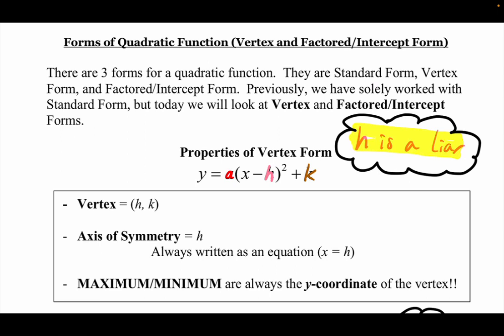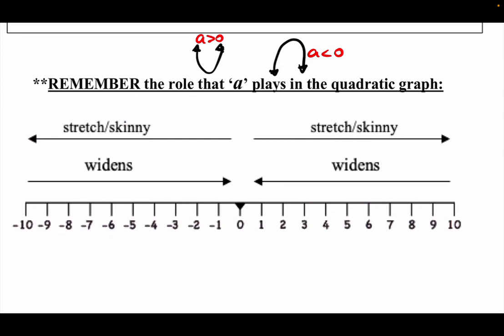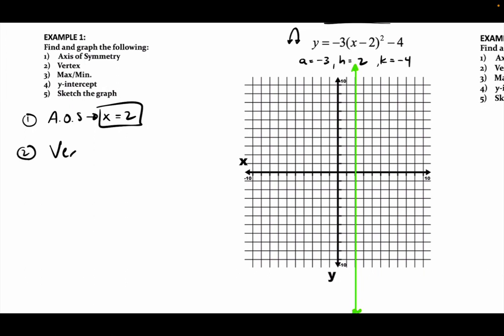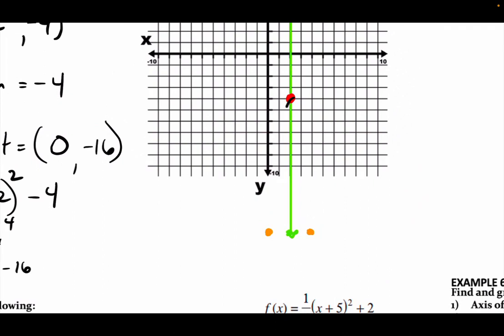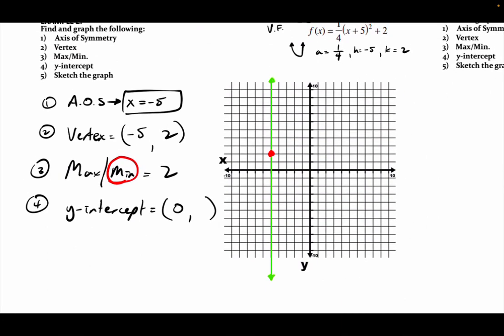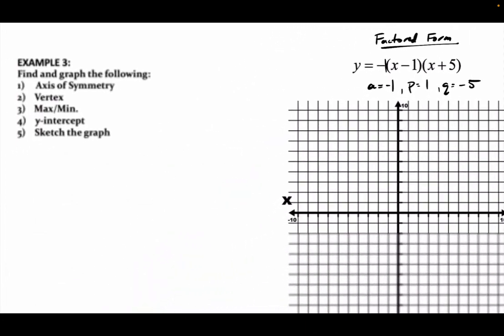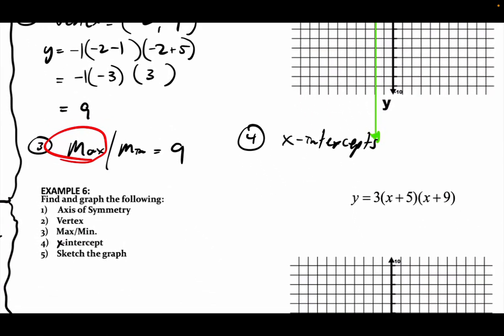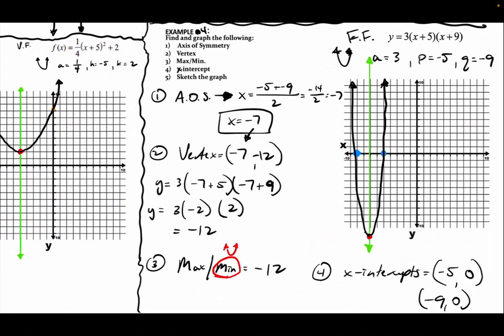9/17/24 - Forms of Quadratics (Vertex and Factored Forms)